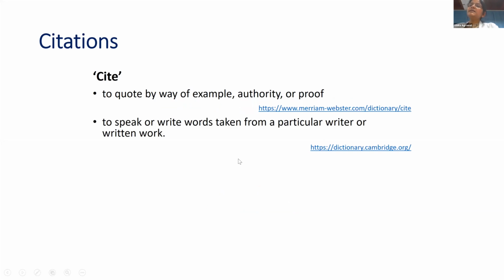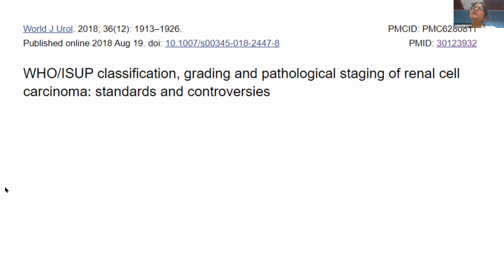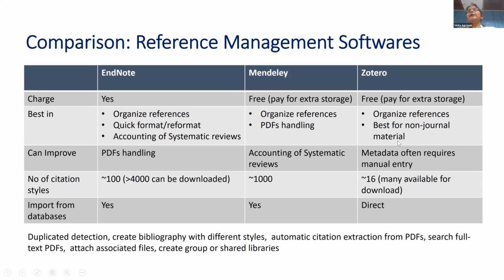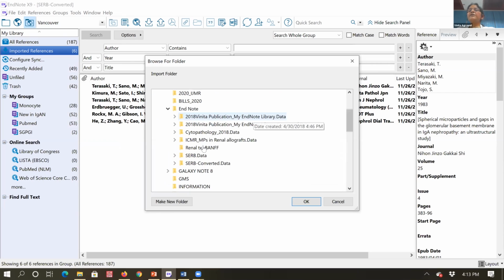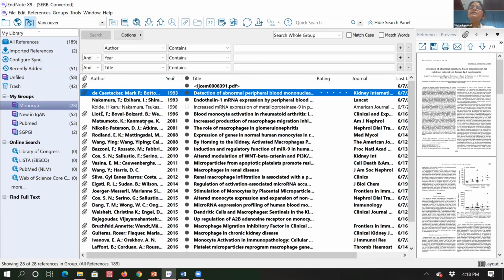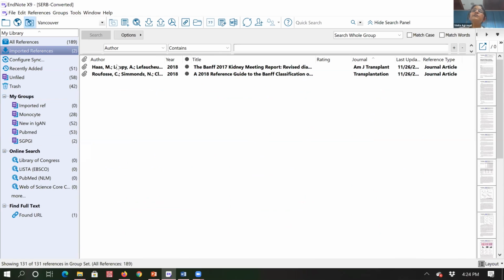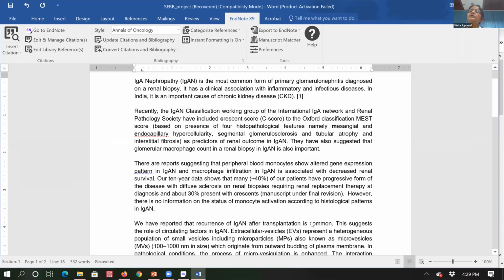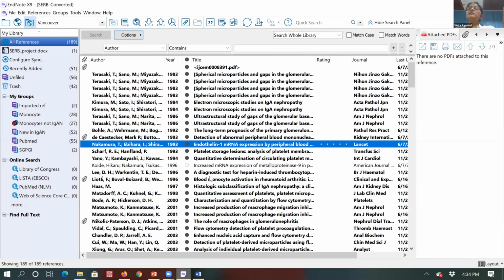Bibliography Software by Dr Vinita Agarwal, SGPGIMS, Lucknow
Dr Vinita Agarwal, SGPGIMS, Lucknow